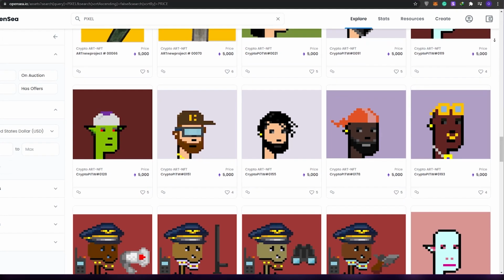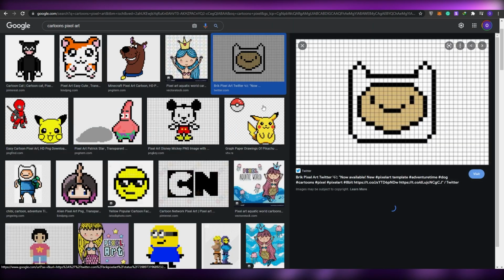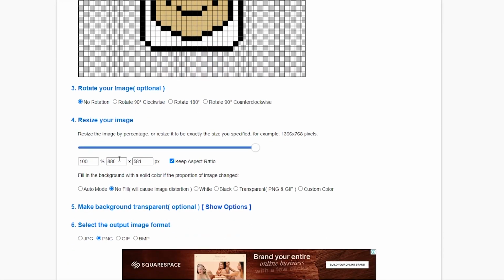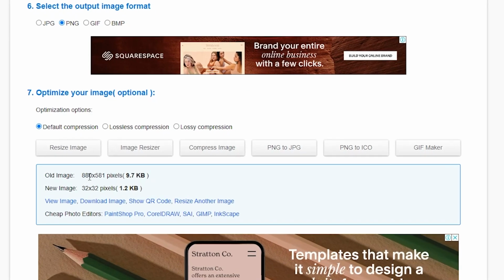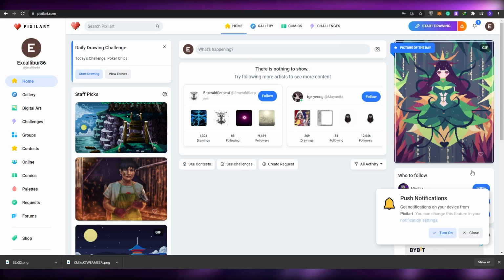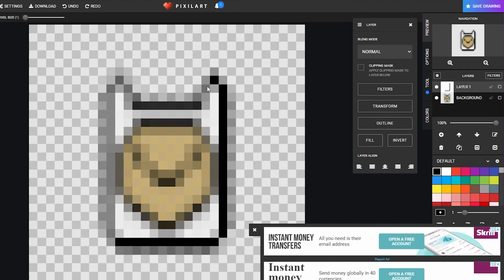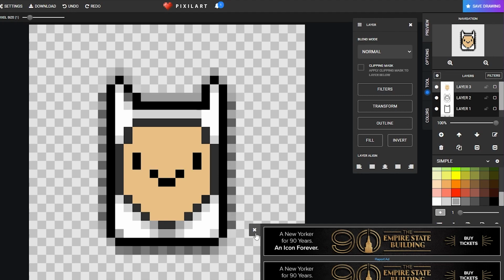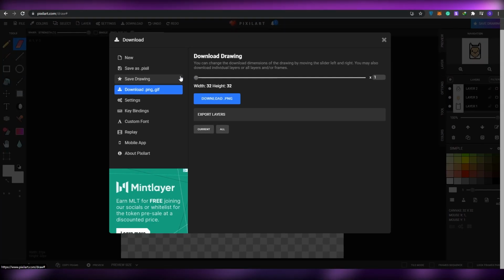How to Create NFT Pixel Art Collections the EASY WAY!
In this video I show you How To Create Your Own Pixel NFT Collection with Few EASY Steps and mint an Amazing Collection to SELL and MAKE MONEY.